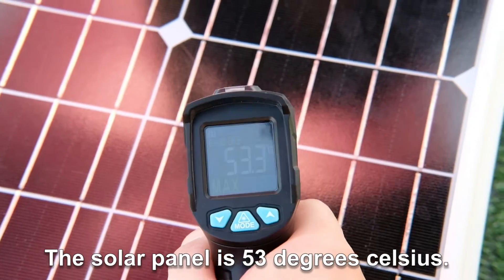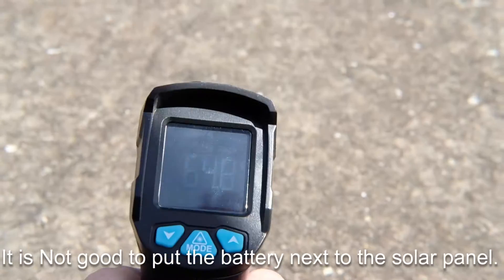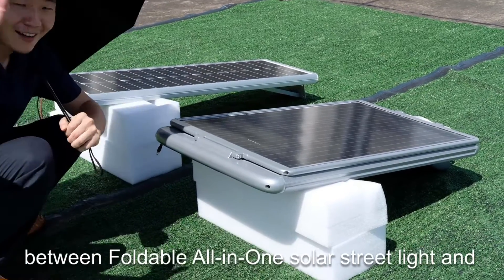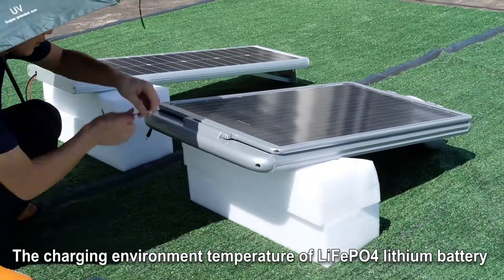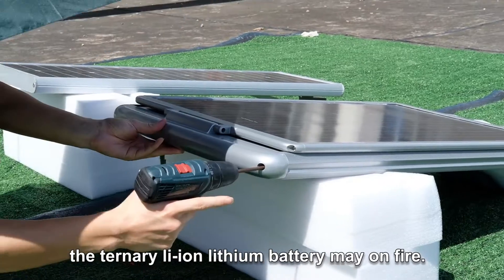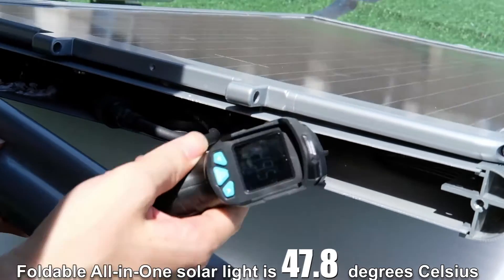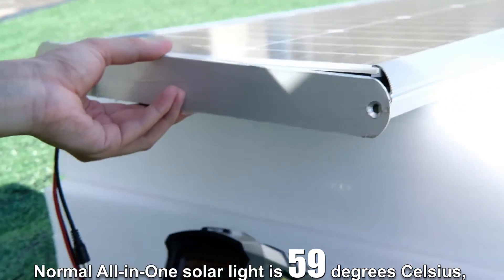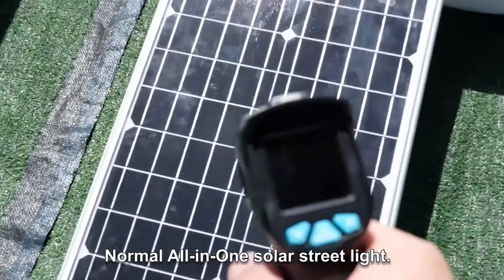Temperature Comparision of solar street light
The charging environment temperature of LiFePO4 lithium battery can not exceed 65 degrees. The Ternary li-ion lithium battery cannot exceed 50 degrees. When it reaches 70 degrees, the ternary li-ion lithium battery may on fire.

The temperature in the foldable All-in-One solar street light is lower than Normal All-in-One solar street light.

It’s best not to put the battery next to the solar panel.

How to choose the best solar street light manufacturer
Quality Solar Street Light
Buingy Guide solar street light
All-in-One solar street light Manufacturer in China

!!More Videos You will be interested

Specification of Foldable All-in-One solar street light

60W solar led street light,   Model No.: ML-PALM-64
1. Solar panel power: 80W DC18V (High-efficiency Monocrystalline silicon)
2. LED light:   64W  (Cree LED chip from US),
3.Battery: Lithium, 24AH 12.8V
4. Light Efficiency:  160lm/w
5.CCT: 5000K (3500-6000K can be customzied)
6. Work time: Continuously 3-5 rainy days, 12 hours per night
7. Control mode: light/ time/ microwave sensor control /Time + microwave sensor control
8. Recommand  installation height: 6-8m
9 Recommand installation distance: 20-25m
10. Certifications: CE, RoHS, FCC ,IP65,SGS,
11. Material:  High quality Die-cast Aluminum

100W  solar led street light,   Model No.: ML-PALM-100
1. Solar panel power: 140W DC18V (High-efficiency Monocrystalline silicon)
2. LED light:   100W  (Cree LED chip from US),
3.Battery: Lithium, 42AH 12.8V
4. Light Efficiency:  160lm/w
5.CCT: 5000K (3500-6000K can be customzied)
6. Work time: Continuously 3-5 rainy days, 12 hours per night
7. Control mode: light/ time/ microwave sensor control /Time + microwave sensor control
8. Recommand  installation height: 7-9m
9 Recommand installation distance: 25-30m
10. Certifications: CE, RoHS, FCC ,IP65,SGS,
11. Material:  High quality Die-cast Aluminum

120W  solar led street light,  Model No.: ML-PALM-120
1. Solar panel power: 160W DC18V (High-efficiency Monocrystalline silicon)
2. LED light:   120W  (Cree LED chip from US),
3.Battery: Lithium, 60AH 12.8V
4. Light Efficiency:  160lm/w
5.CCT: 5000K (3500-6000K can be customzied)
6. Work time: Continuously 3-5 rainy days, 12 hours per night
7. Control mode: light/ time/ microwave sensor control /Time + microwave sensor control
8. Recommand  installation height: 9-12m
9 Recommand installation distance: 30-35m
10. Certifications: CE, RoHS, FCC ,IP65,SGS,
11. Material:  High quality Die-cast Aluminum
Copyright Information: The video is made by Cmoonlight